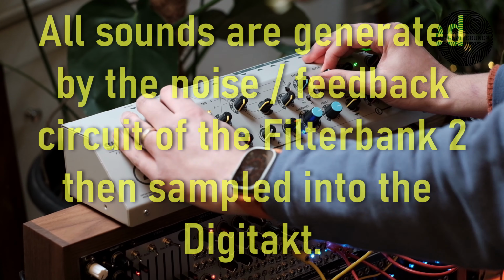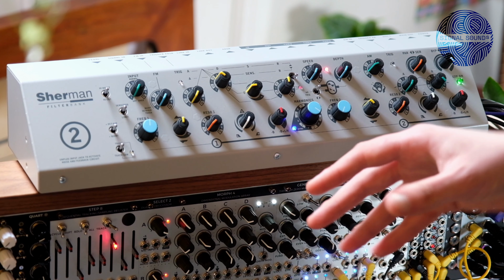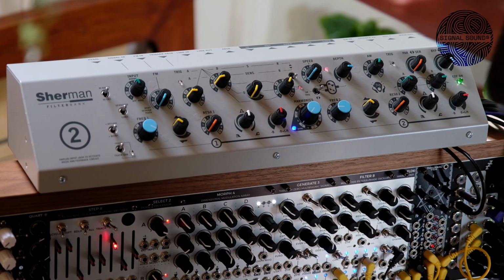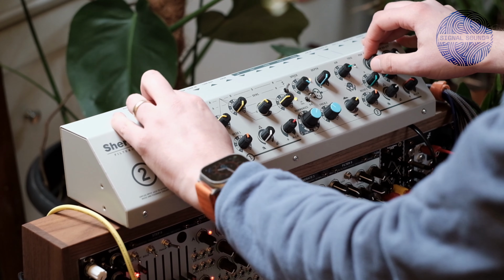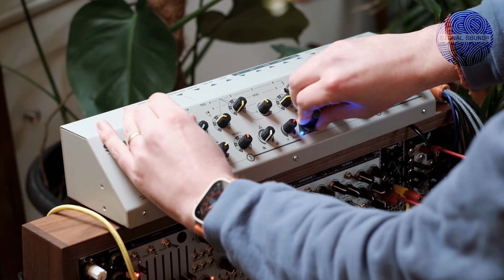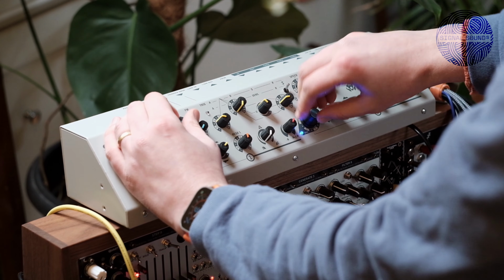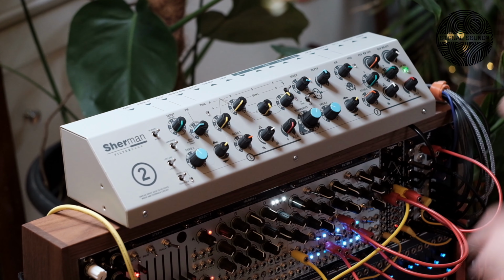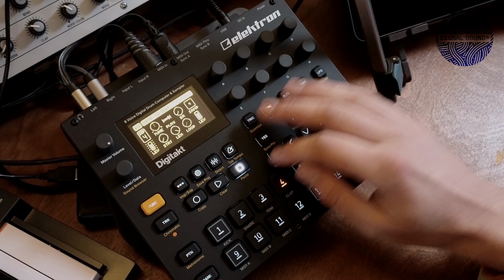Sherman Filterbank | No input, wild output workout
Watch and listen as Michael Manning, highly experienced video game sound designer and composer, generates a wild palette of sounds and tones from the Sherman Filterbank using... only the Filterbank with nothing plugged into it! It's magic.

Because we like you, there's also a free sound pack of samples that Michael created during the video:

And go get his album! It's great